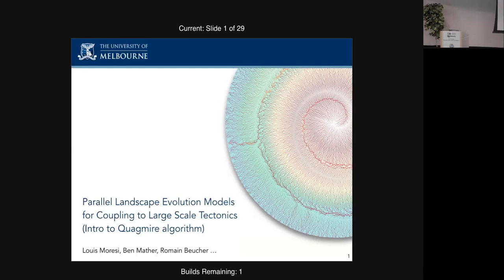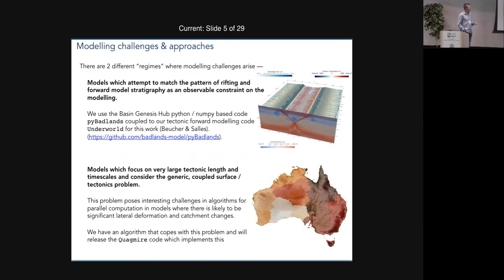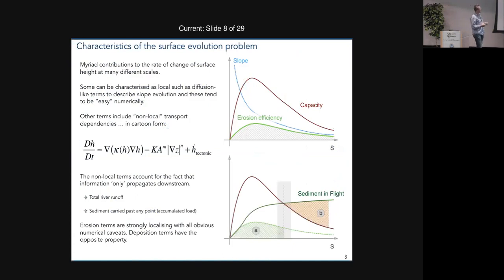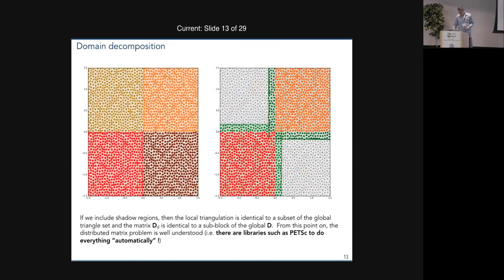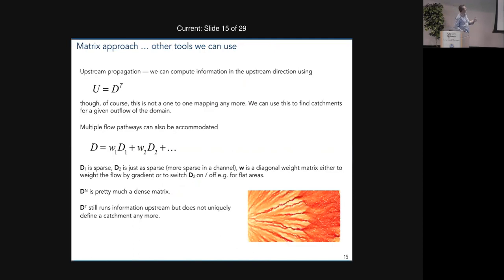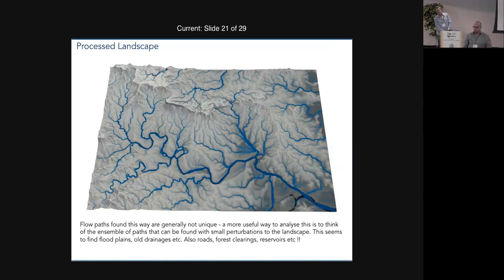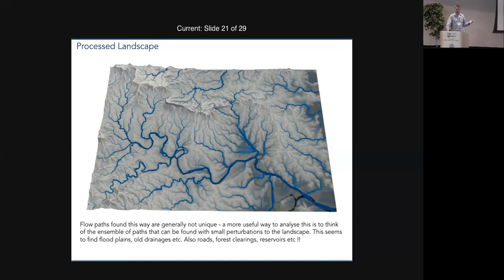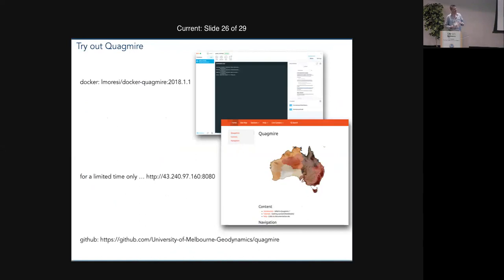CSTP meeting 2018 by Louis Moresi